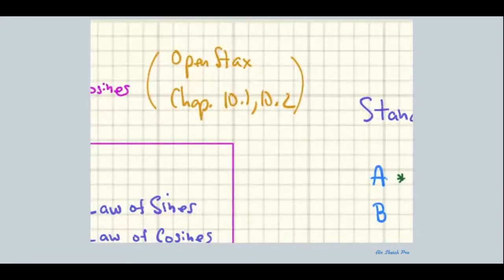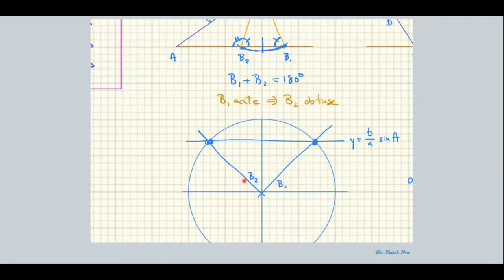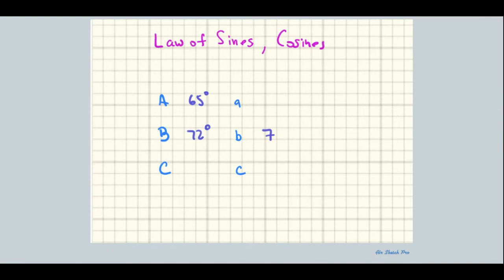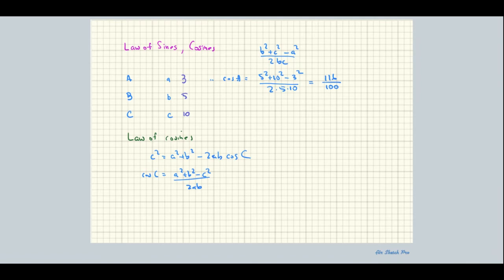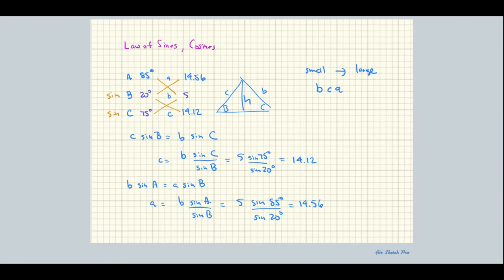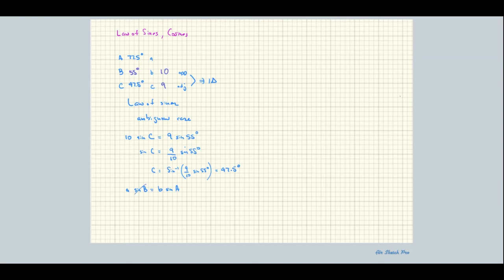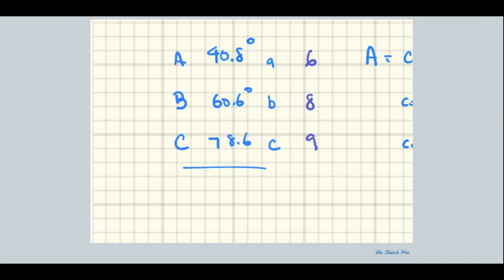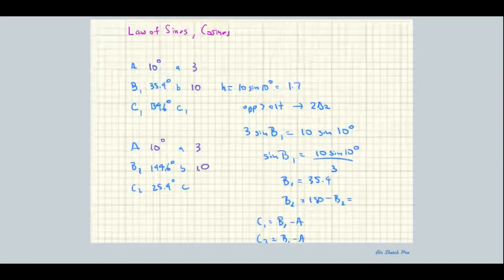2203-8559-0409 MAC1114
Solving triangles using Law of Sines and Law of Cosines